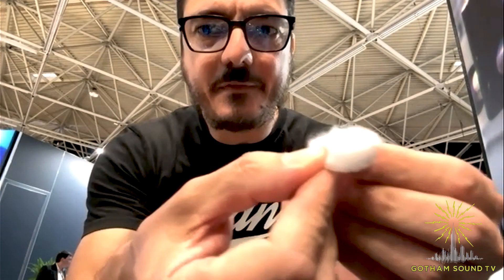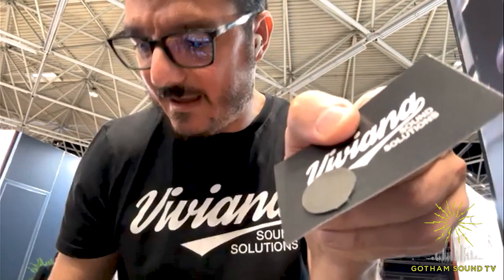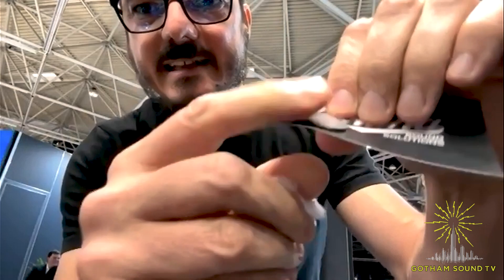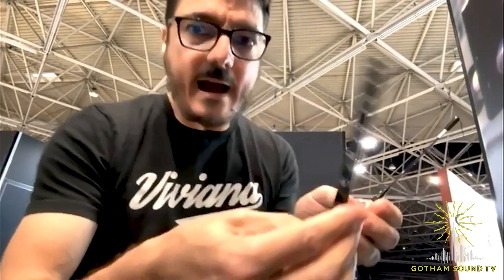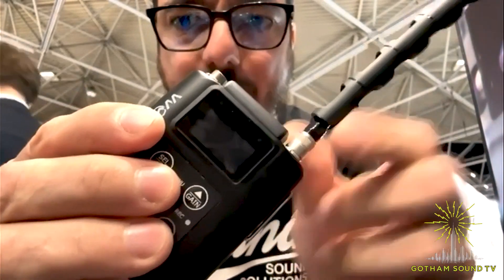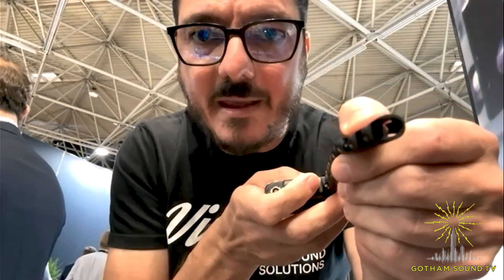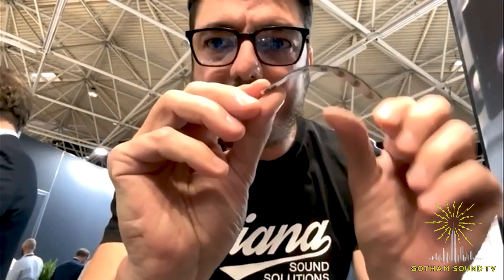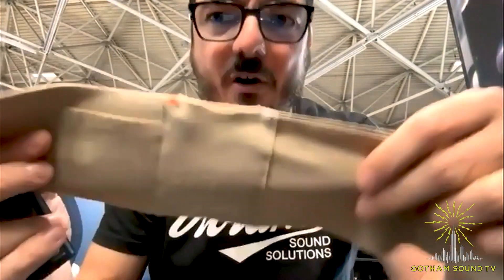IBC 2023: Viviana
Peter calls into the show floor in Amsterdam to talk with Daniele Turi about Viviana's Fur for Lavs, RF Whip Antenna Saver, and more.